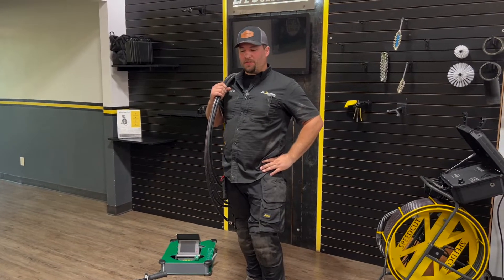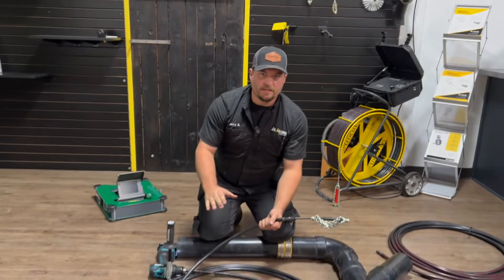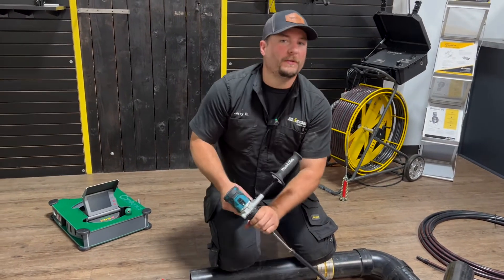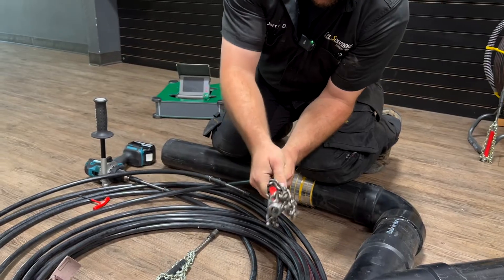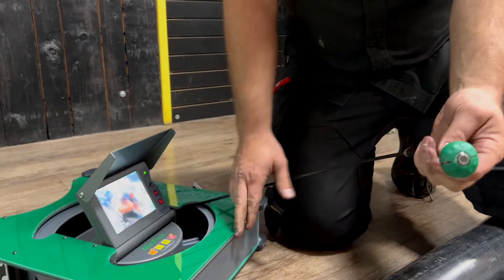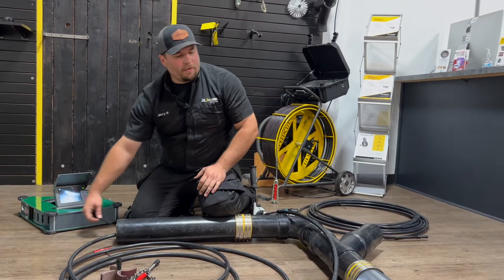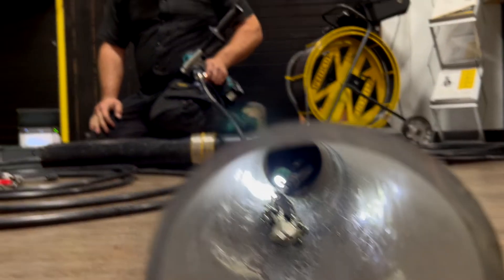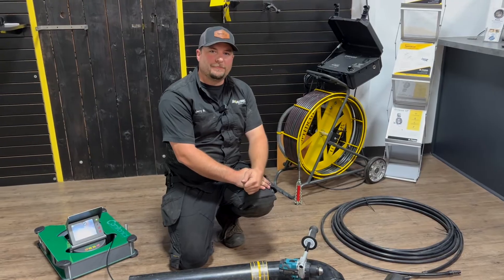SpeedShaft Descaling - Quality for Less $$$!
The SpeedShaft cable system is the American answer to your descale and drain cleaning problems. Watch as Jerry explains how you can achieve most of your descaling needs with a drill, the SpeedShaft cable, and a 2" camera system to live view your drain cleaning.